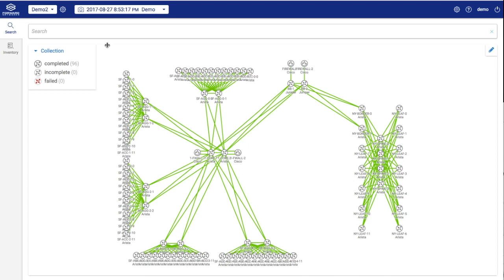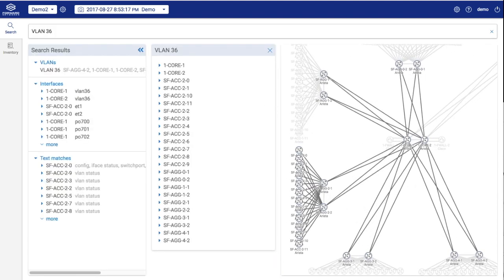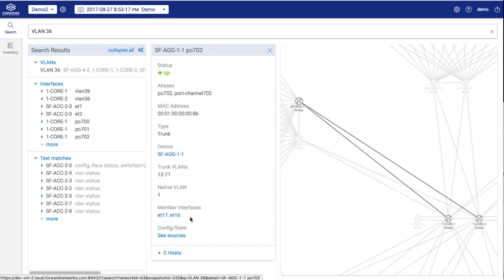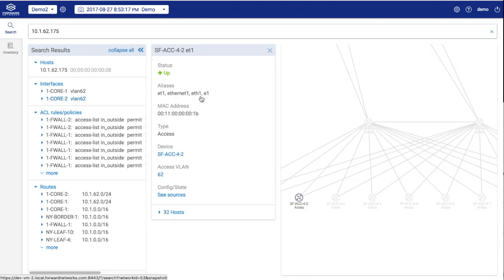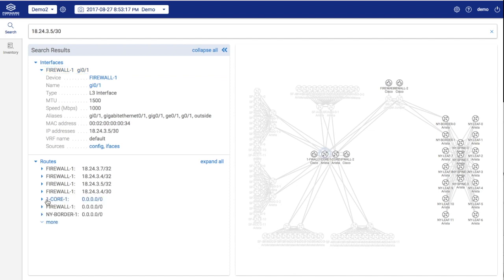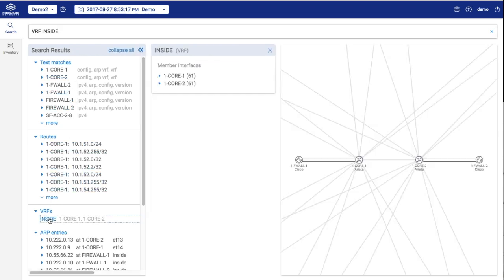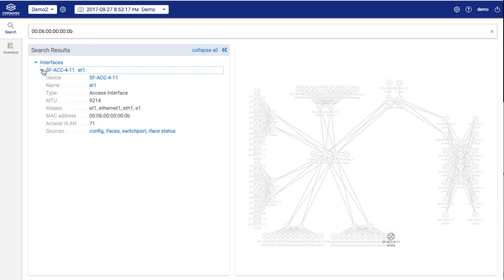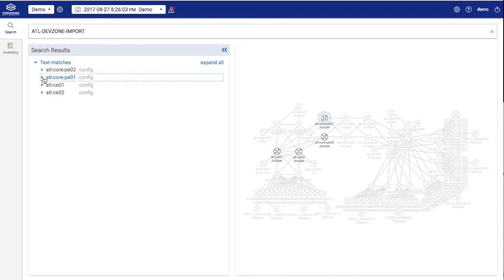Forward Networks - Essentials Search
Length 2 mins. Forward Essentials search capabilities